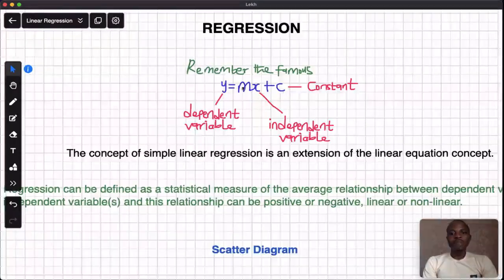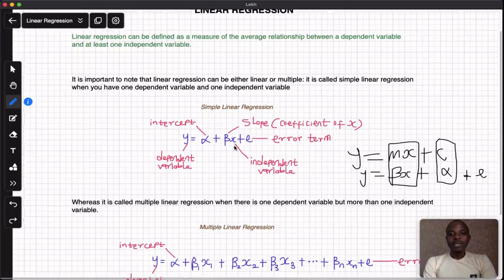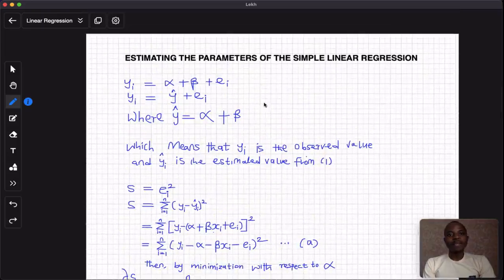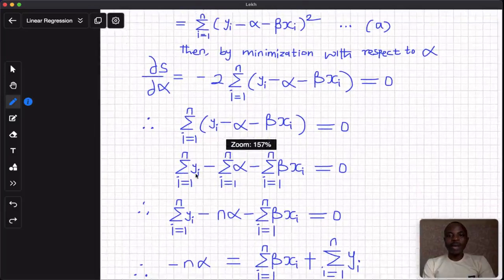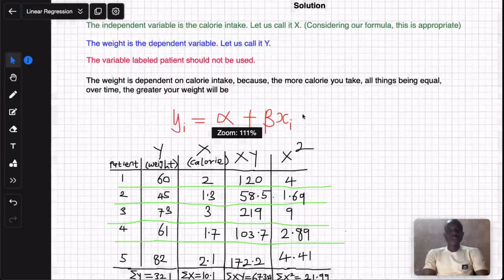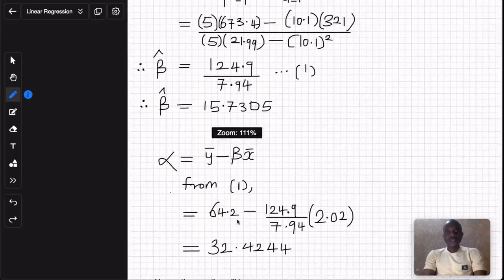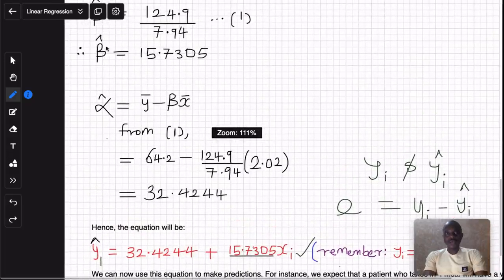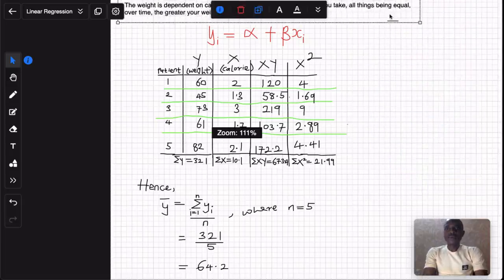Module 6, Unit 1 - Linear Regression